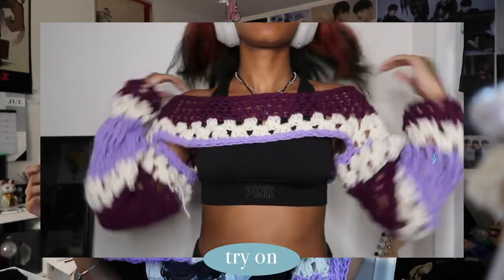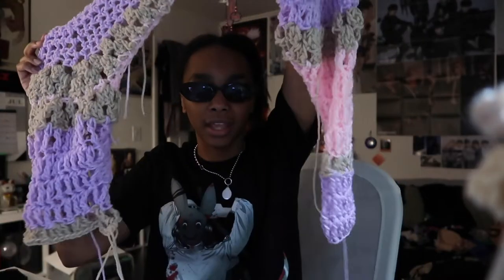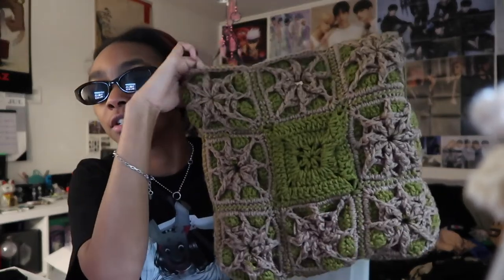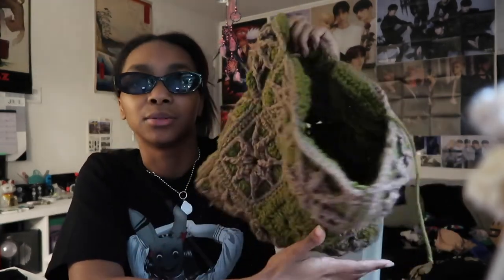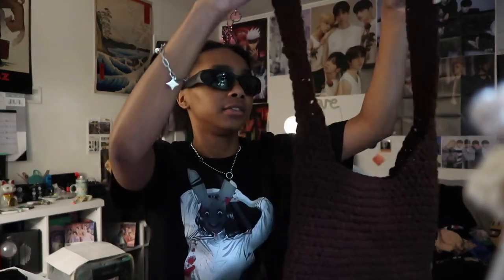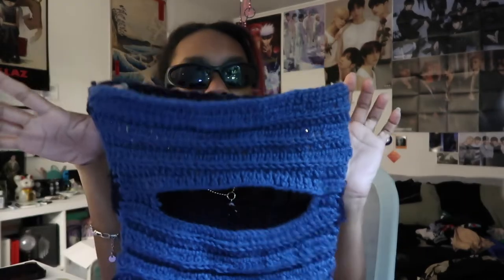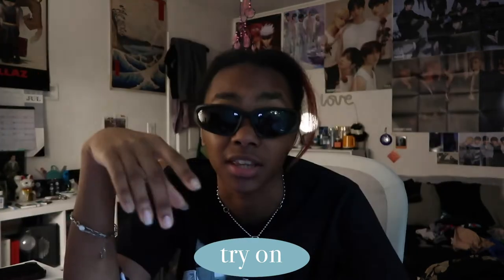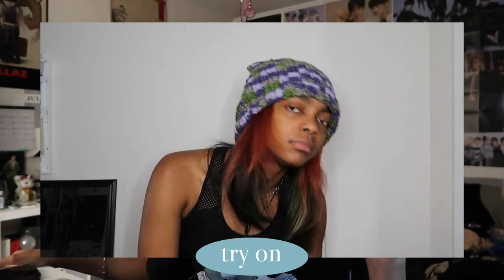Everything I've ever Crocheted | Ever... that I can recall... and that I have with me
In this weeks video I show you all everything I've ever crocheted because I like to make things with my hands and I might as well just show you, ok bye bye

hey peeps make sure to check out my lovely online shop i sell all handmade items, custom items, and soon sewn clothing items! make sure to check it out

or

you can stop by me depop to shop some unofficial handmade items as well

socials :p
shop insta: @gluemeshop

music